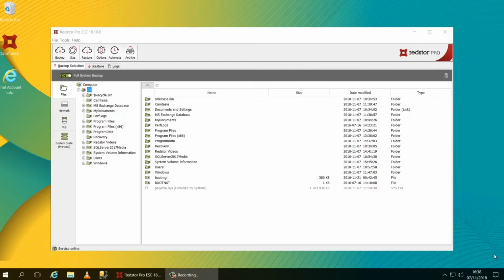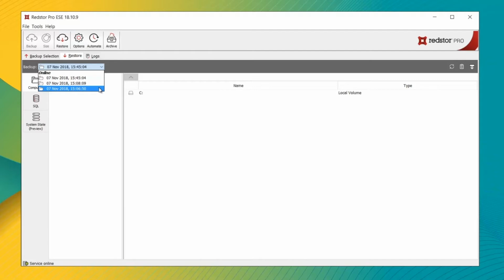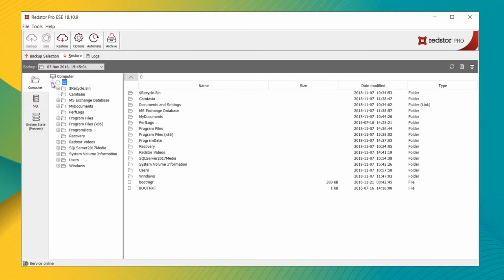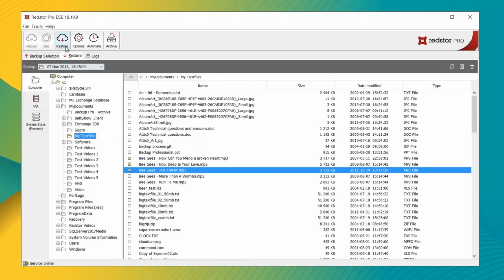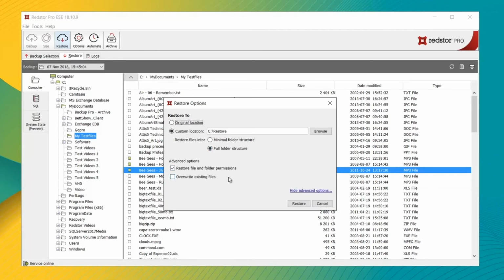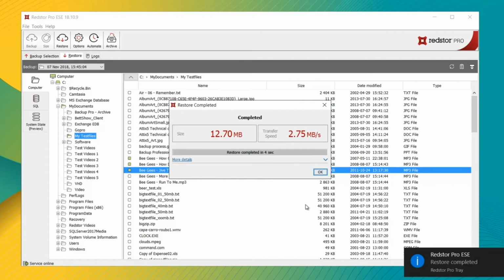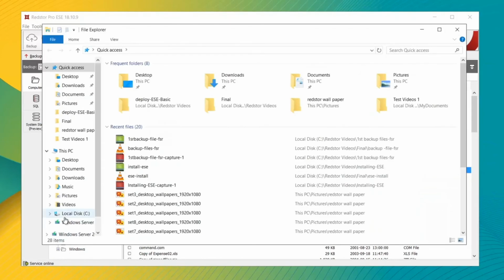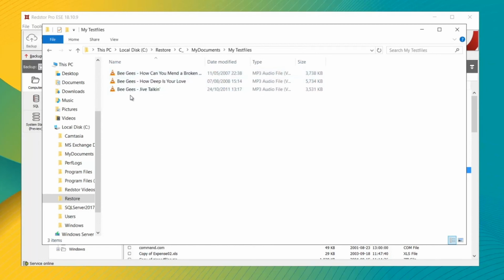How to recover servers, desktops and laptops